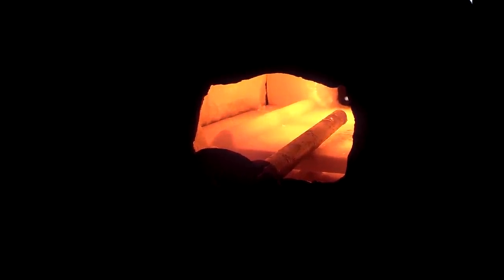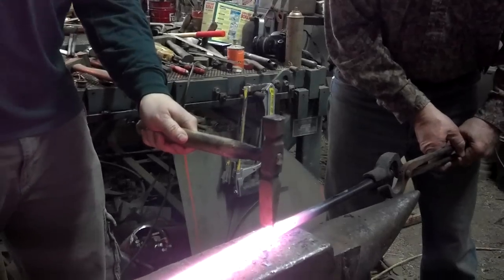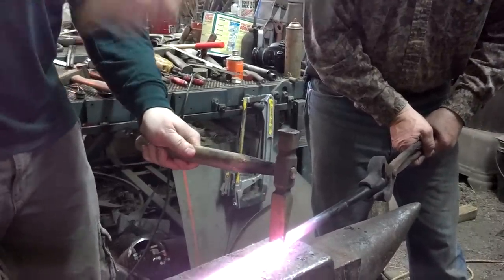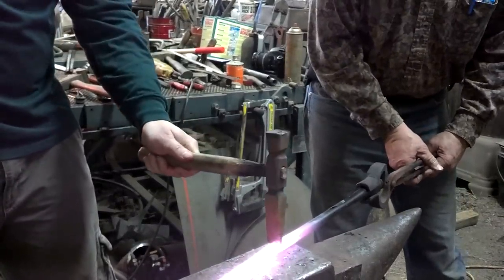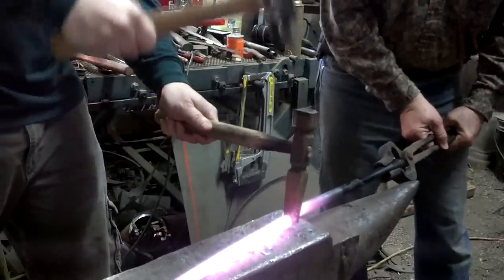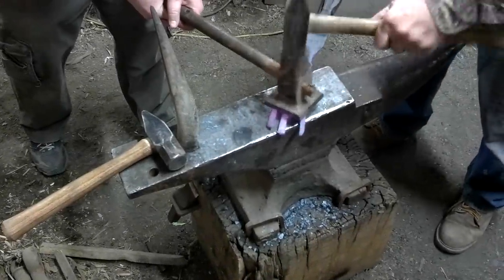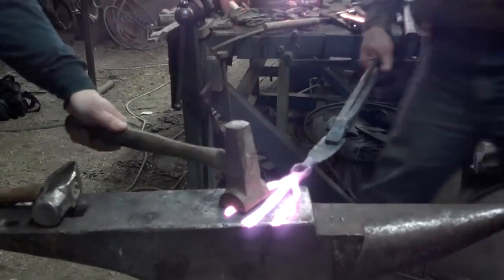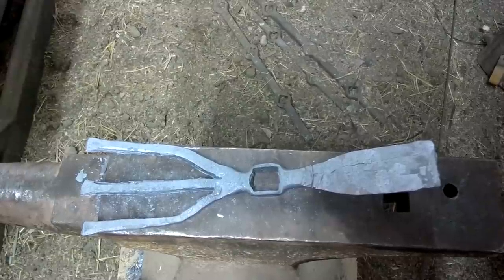Making Tools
RAWtools making one of our first tools.  This is a rifle barrel we turned into a multi tool for gardening/cultivating.  We made a similar tool at The Justice Conference in February of 2013.